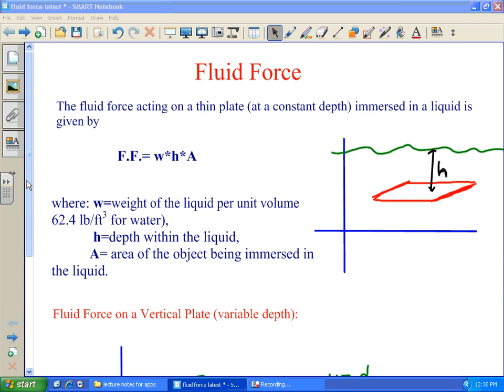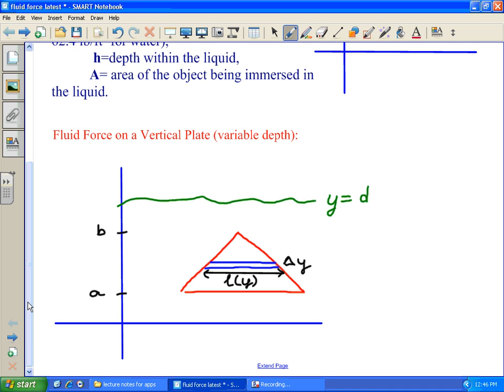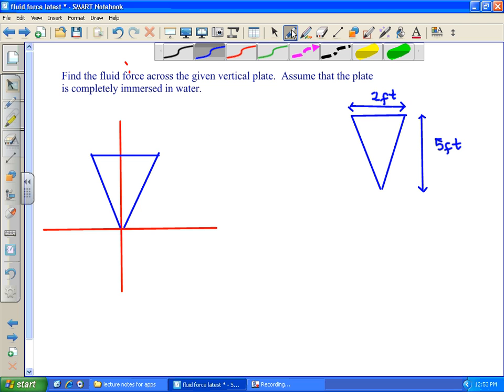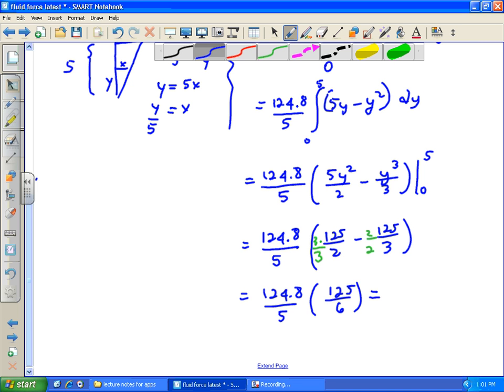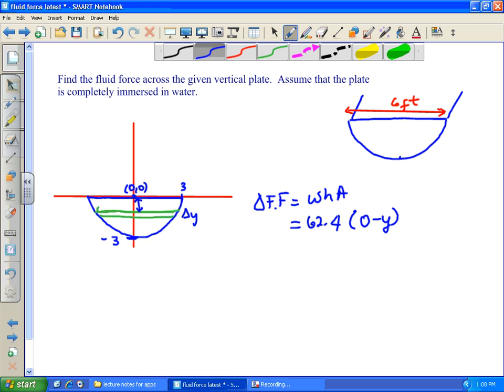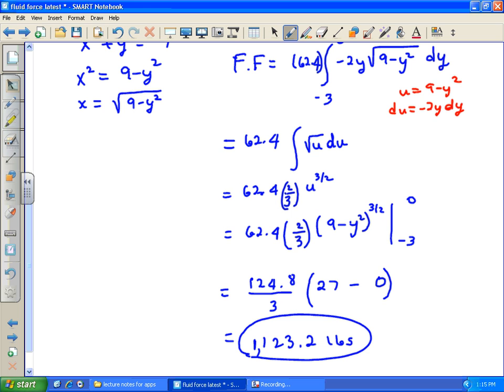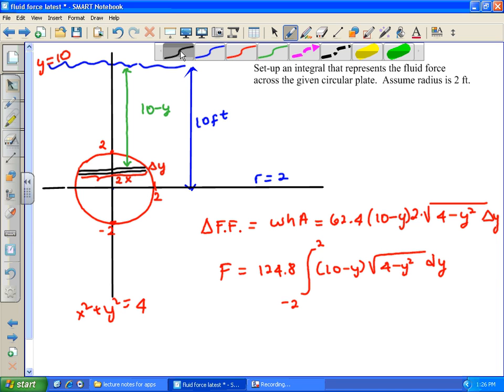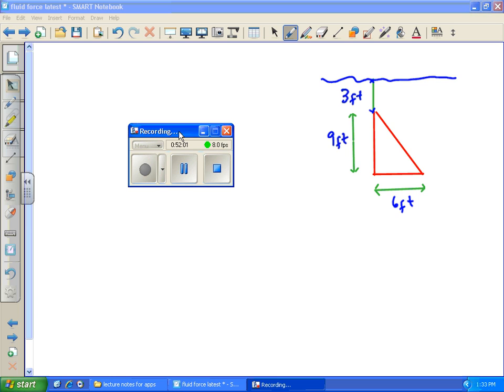Lesson 7.7 Intro to Fluid Force part 1